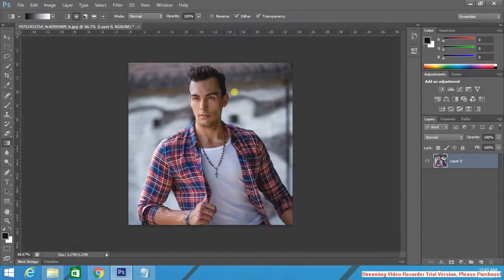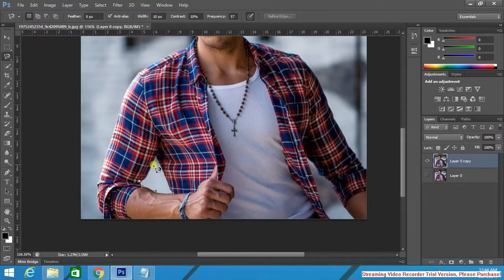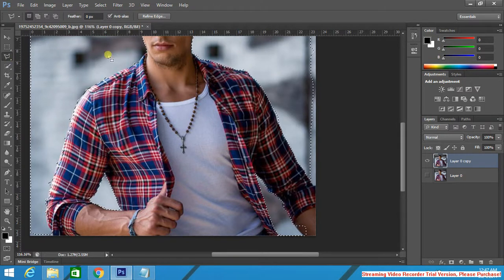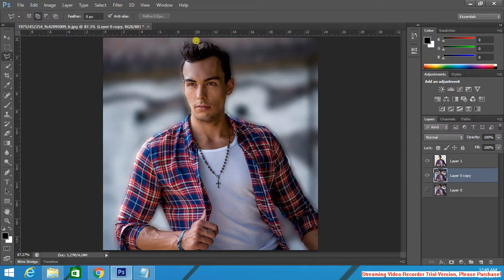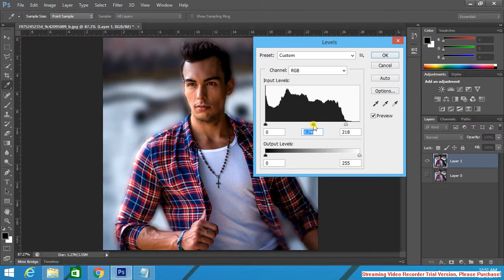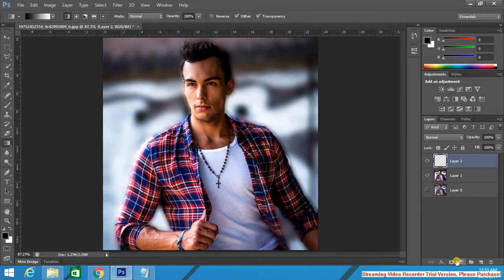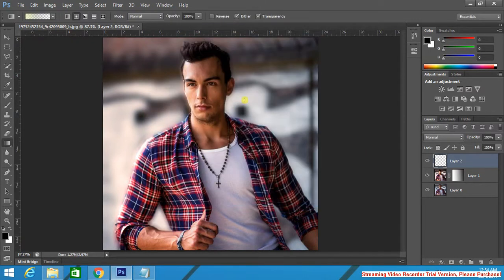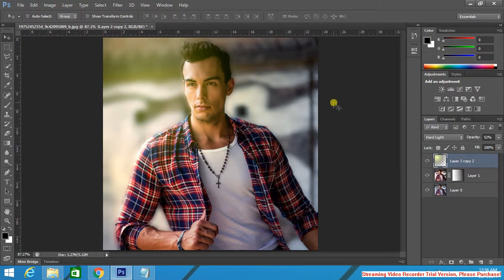Adobe Photoshop CS6 Tutorial #1 : Special Photo Effects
Welcome to my channel HMD Production, where today i discuss a new easy tutorial about photo editing adding light effects ,gravity, and contrast i hope you find it usefull, for more videos subscribe down below: